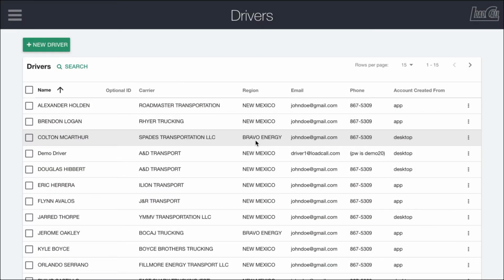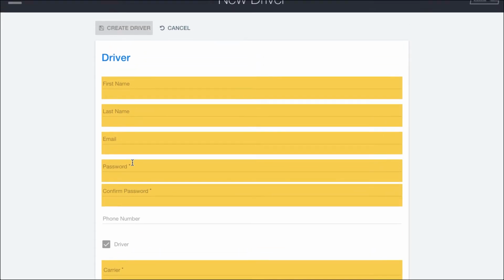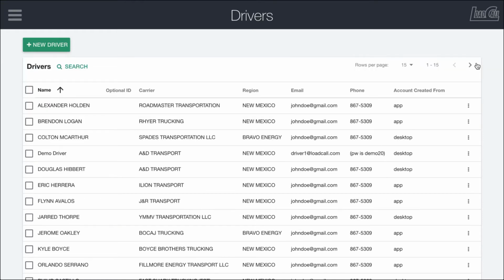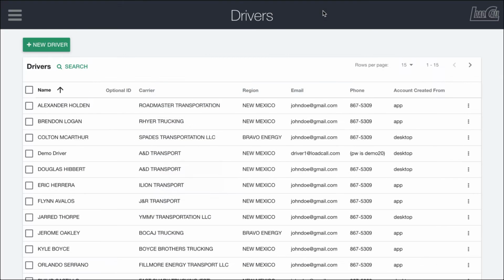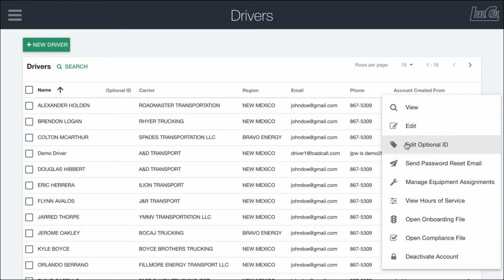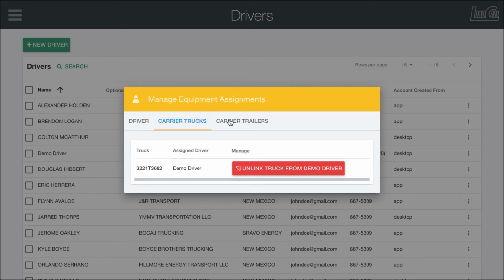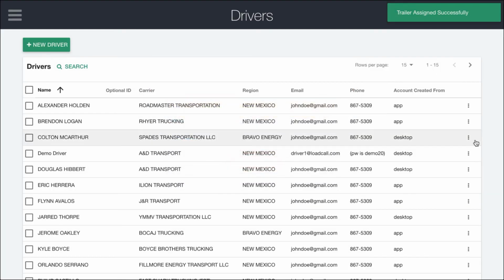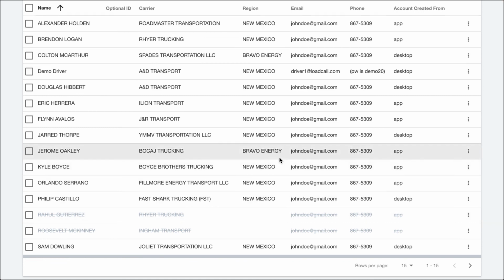LoadCall - Directory - Drivers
The drivers page lets you create and manage LoadCall logins for individuals who will be transporting commodities. Drivers with these accounts are able to log in to the LoadCall Android/iOS application to get access to dispatched work as well as onboarding, compliance, and other content.